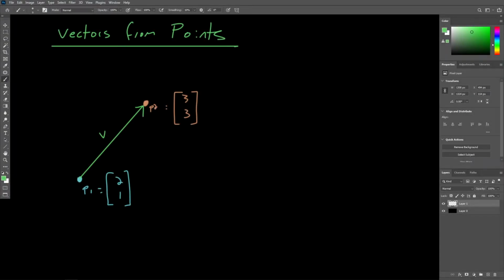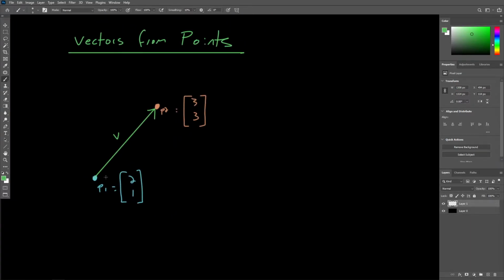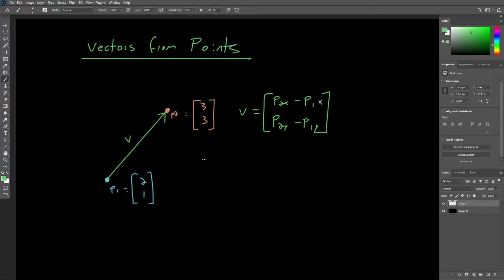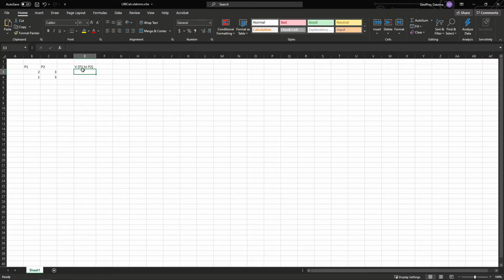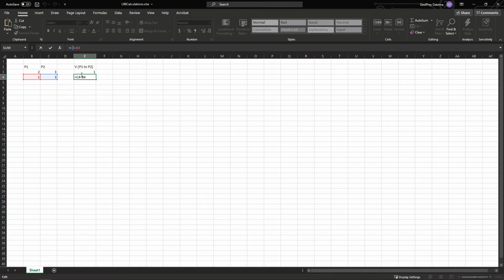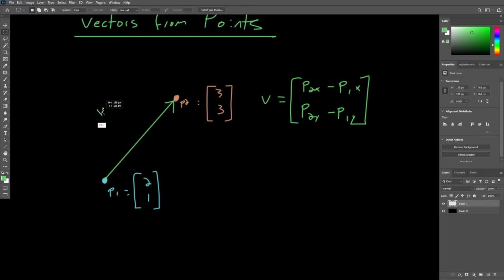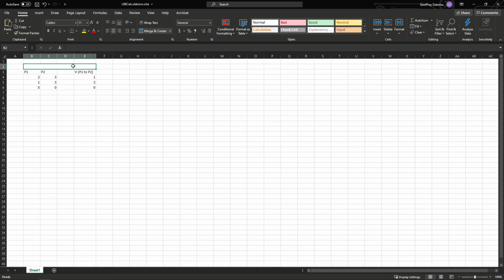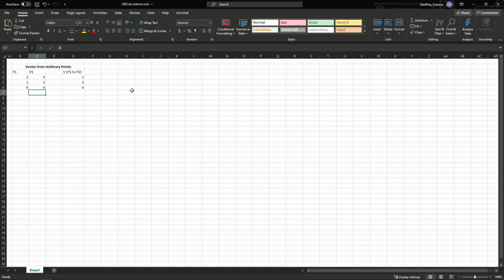Vectors From Points | 3D Graphics Overview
A common task in 3D graphics will be to find the vector between two arbitrary points in space.

In this lecture, we review the process again and use a spreadsheet to organize our calculations.